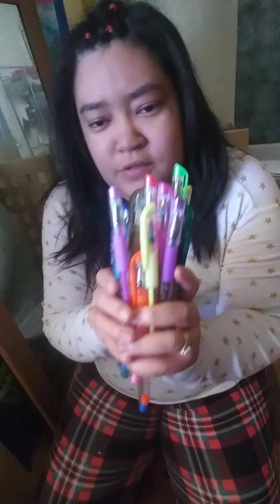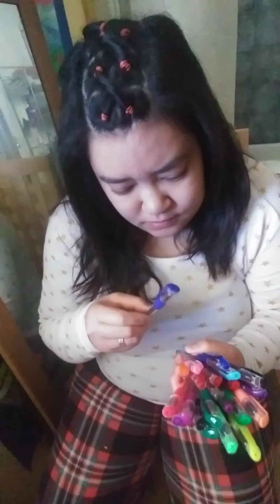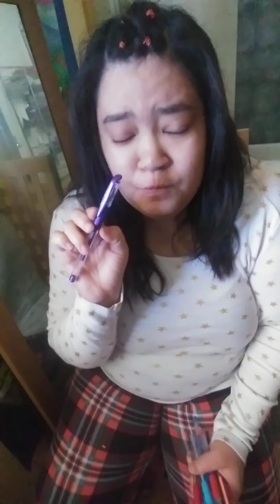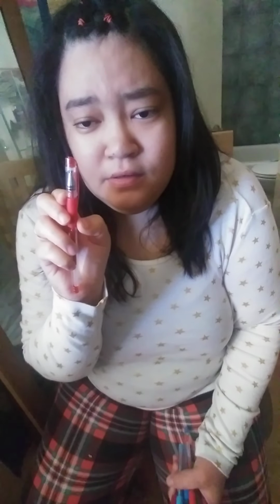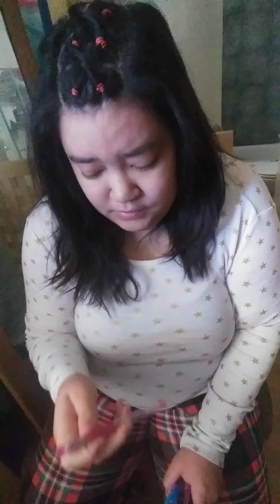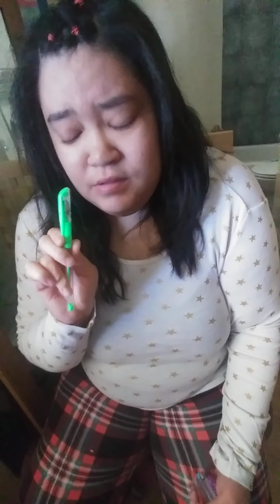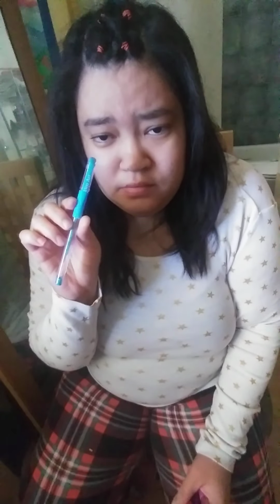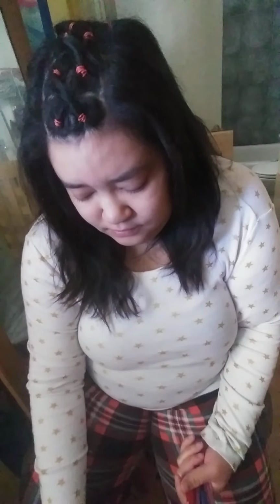30 gel pens colorful